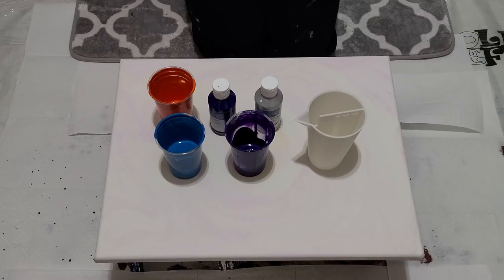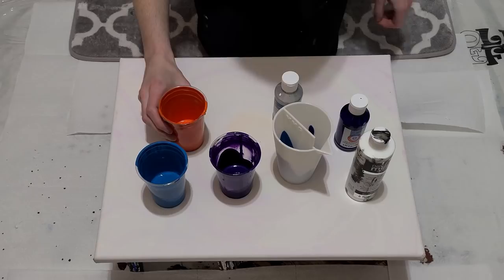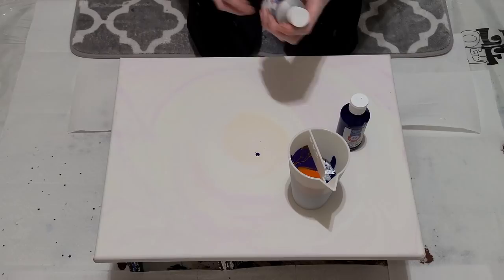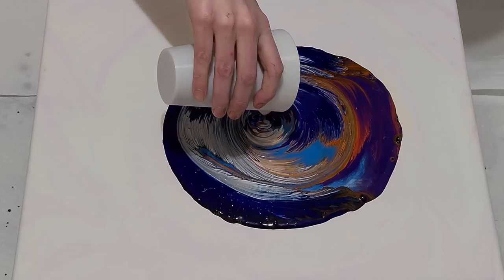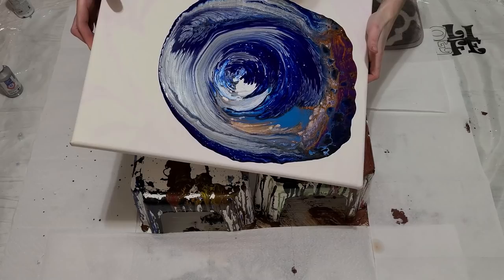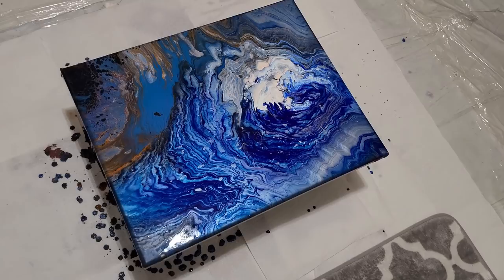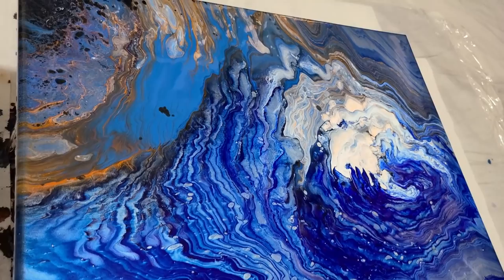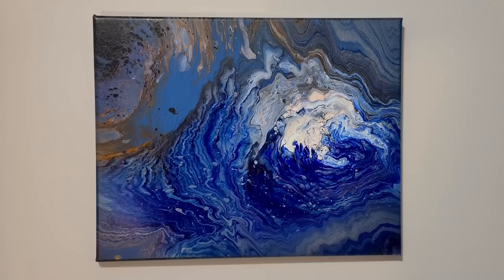Blue & Silver EyeGasm - Thick Straight Pour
Last video of the year 2020 and I just went with the flow on this one. I used paint straight from the bottle, super thick (too thick, the thickest I have ever used) and straight poured a beautiful blue & silver result.

Products used:
- 20"x16" level 2 canvas from Michael's
- DecoArt media fluid acrylics in white
- Artist Loft ready to pour in blue and silver
- Leftovers from other paintings
- Liquitex pouring medium (a tad)

Breath from Josh Pan